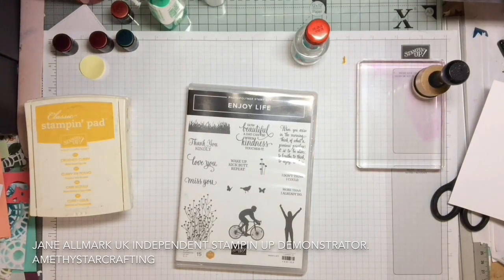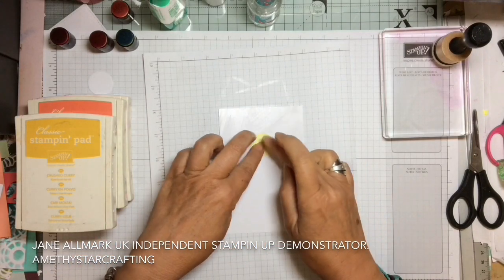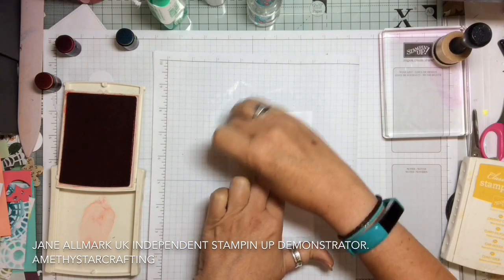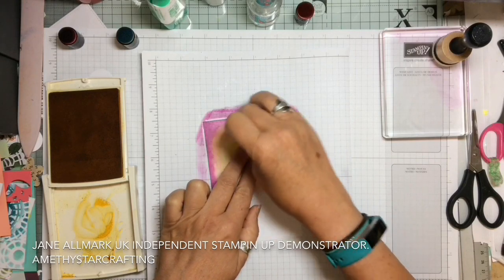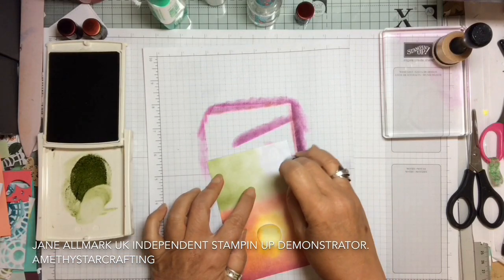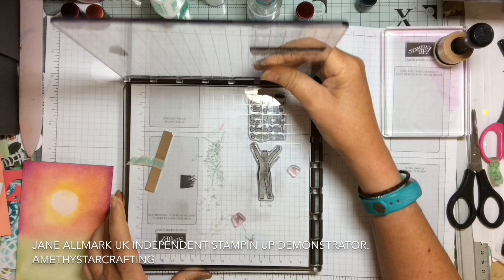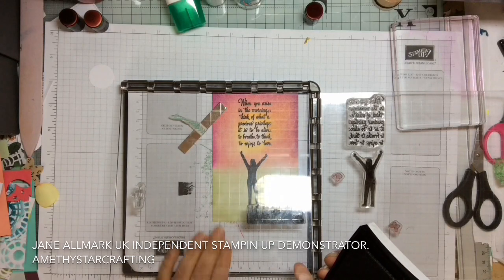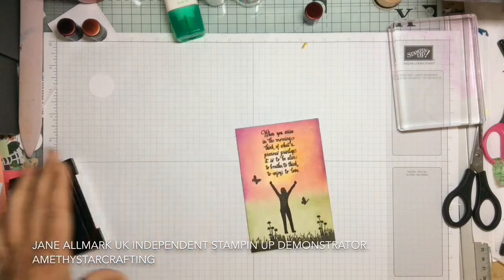Stampin Up - Easy background technique using glycerine and Enjoy Life stamp set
Creating a background an be difficult and learning to blend colours seamlessly can be a real art. Easy solution is to use Glycerine (I used Dr Oetker glycerine which is used in baking)

Colours used
Crushed Curry, Calypso Coral and Blackberry Bliss
Stamp Set Enjoy Life
and the positioning tool is the Stamparatus.
Cardstock used Whisper White and Black cut at 3.5" x 5.25" matt 1/4" wider.